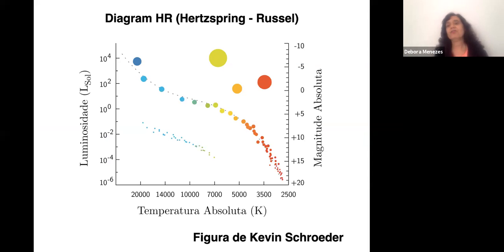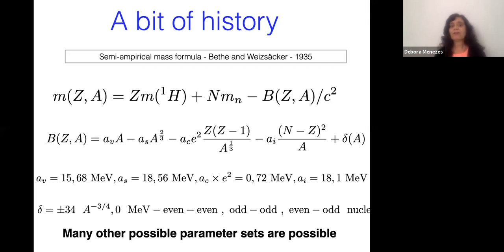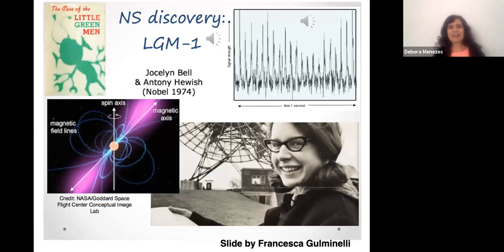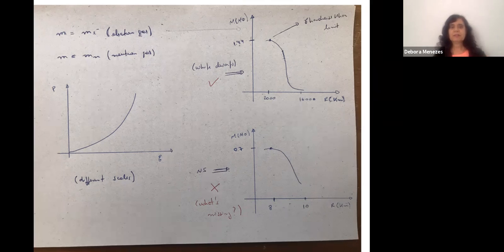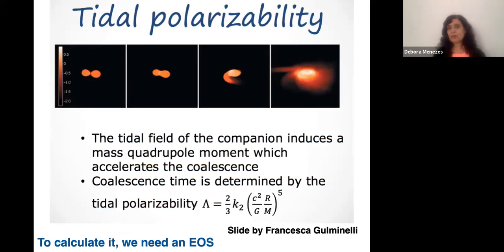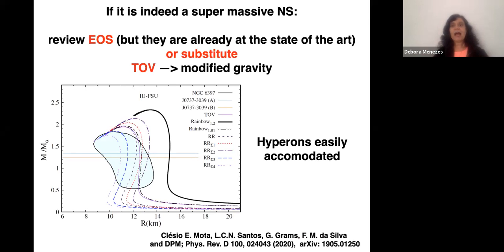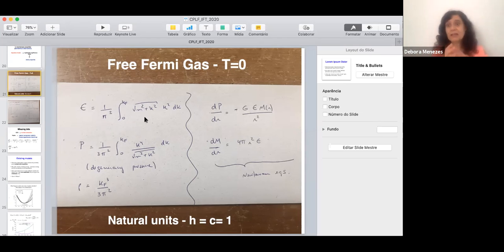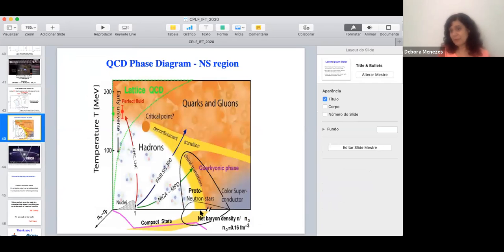Nuclear physics as a tool to study neutron stars and gravitational waves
XLIII Congresso Paulo Leal Ferreira de Física
Prof. Débora Menezes

A neutron star was first detected as a pulsar in 1967. It is one of the most mysterious objects in the universe, with a radius of the order of 10 km and masses in the range of 1.4 to 2 solar masses. Actually, they are remnants of massive stars. In the last decades, astronomical observations provided various constraints to their masses. More recently (2017), a gravitational wave was detected and its source was identified as the merger of two neutron stars. The same event was seen in X-ray, gamma-ray, UV, IR, radio frequency and even in the optical region of the electromagnetic spectrum, starting the new era of multi-messenger astronomy. To understand neutron stars, an appropriate equation of state that satisfies bulk nuclear matter properties has to be used and they can now be calibrated with gravitational waves that impose specific ranges also for the neutron star radius.

In this seminar, I will show how the minuscule world described by nuclear physics and its models can be useful in the understanding of the cosmos through stellar remnants that generate, when merging, gravitational waves, finally, detectable.